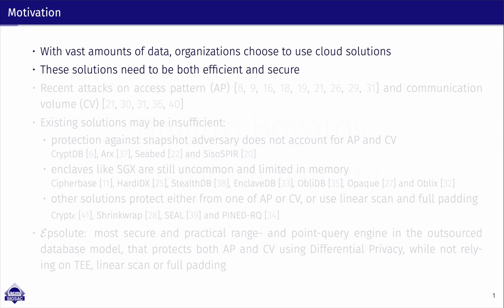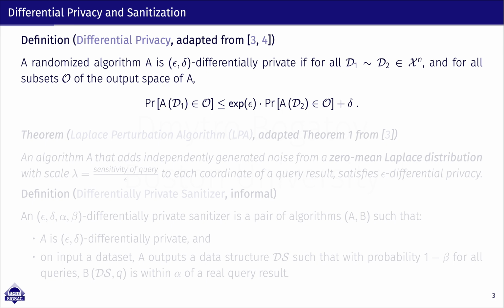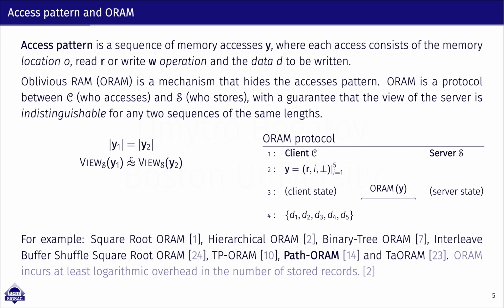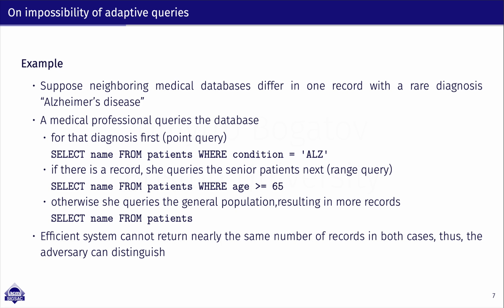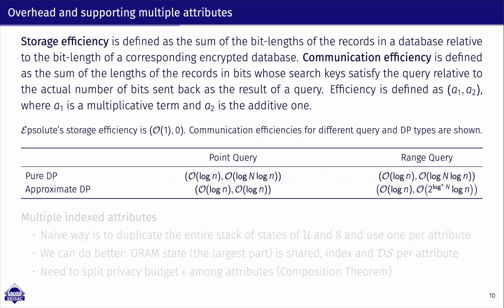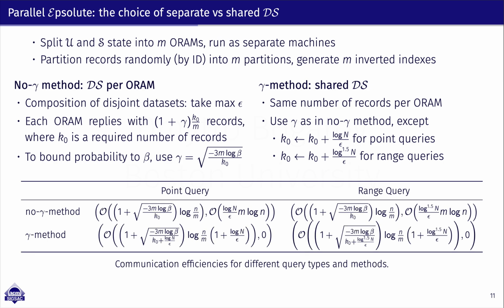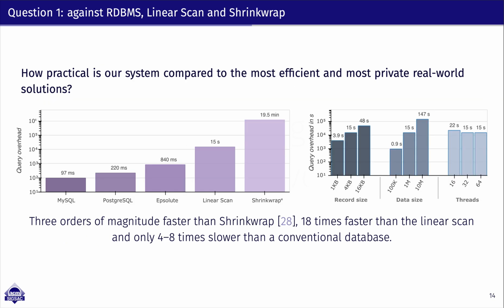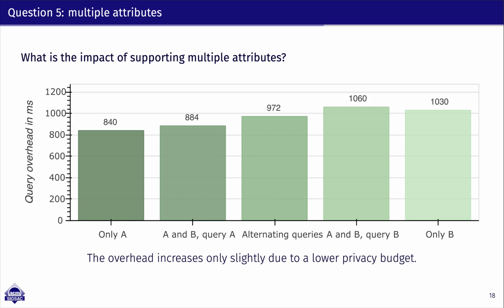Epsolute: Efficiently Querying Databases While Providing Differential Privacy | ACM CCS 2021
Epsolute: Efficiently Querying Databases While Providing Differential Privacy by Dmytro Bogatov, Georgios Kellaris, George Kollios, Kobbi Nissim and Adam O'Neill